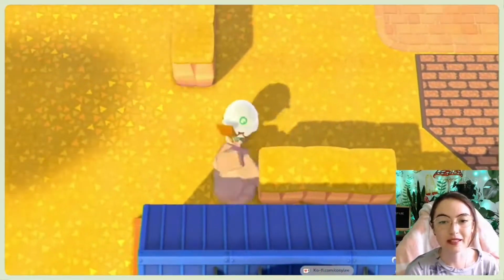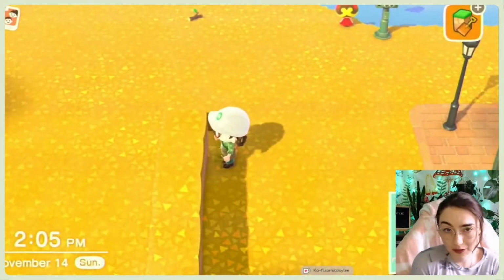transition path speed build | peridot island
long time no see! i've got another video for my island Peridot, this time we have a transitional path between resident services, the town centre and the suburbs!

i'm currently decorating my new island Gridania on twitch weekly, feel free to pop by!

how do you decorating transition spots on your island?

♡Gallery ID♡
cosylee

♡MUSIC♡